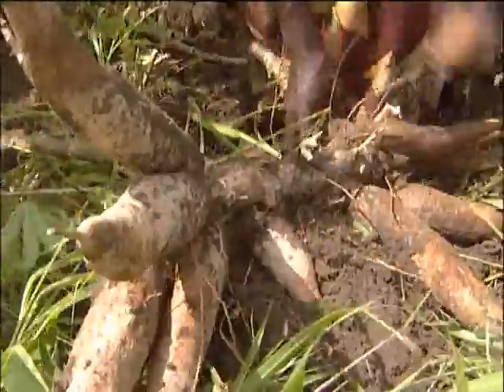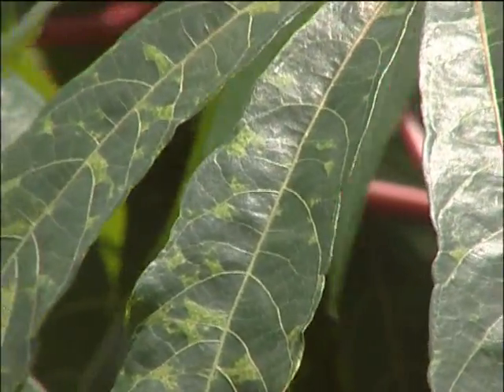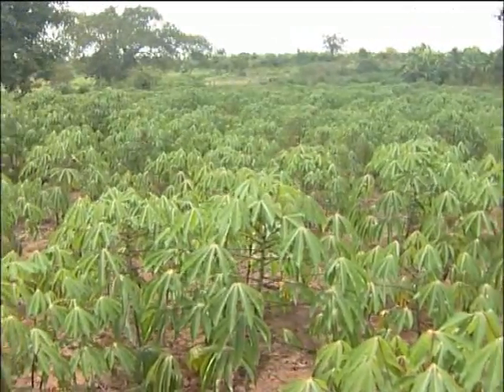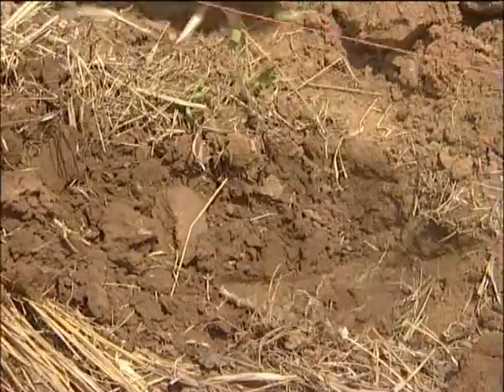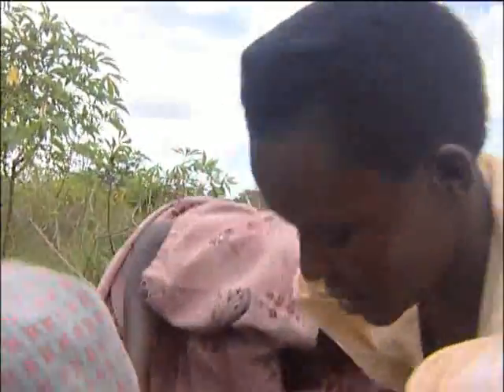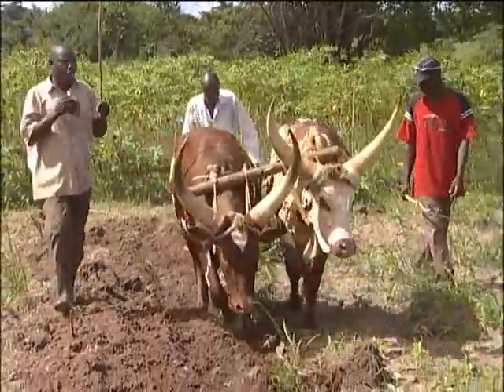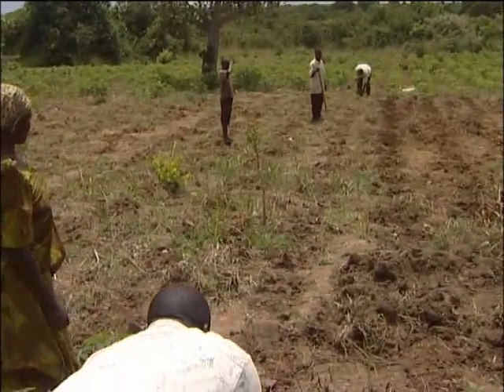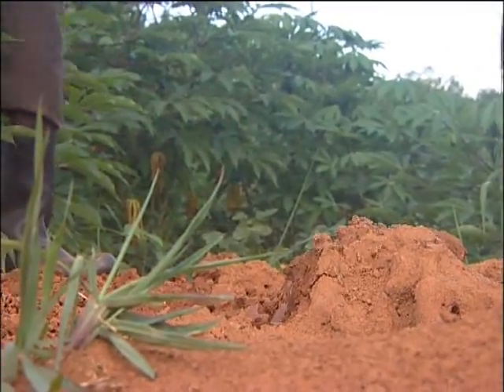Increasing cassava production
Farm Africa works with poor African farmers, helping them to produce more food for their families. We want to make sure future generations don't have to depend on handouts of aid.